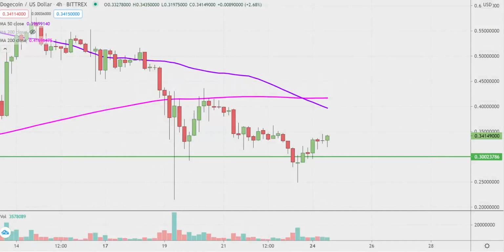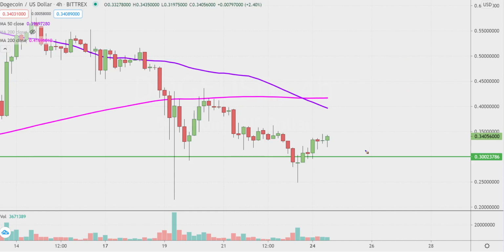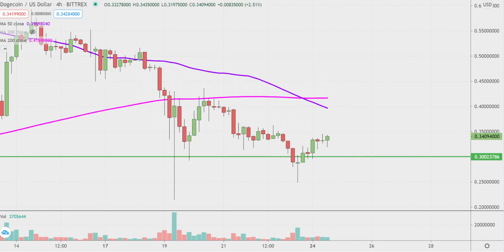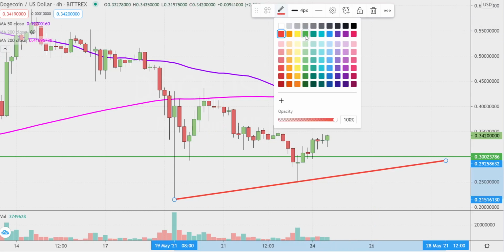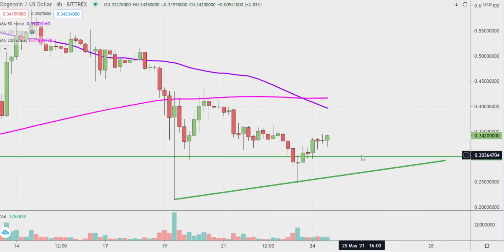Dogecoin Chart Technical Analysis for 05-24-2021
Learn how to read stock charts and identify technical patterns as ClayTrader does a quick stock chart review on Dogecoin (Dogecoin).